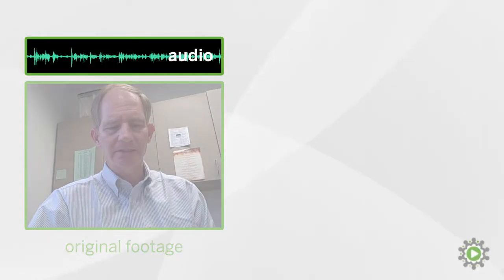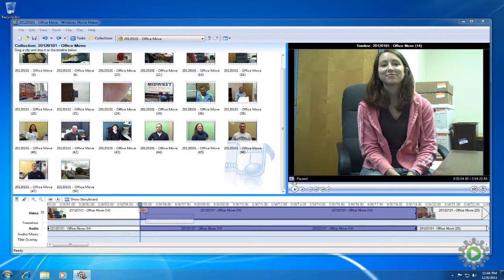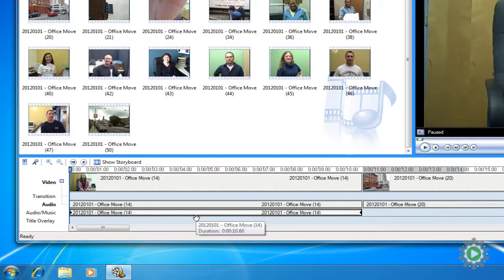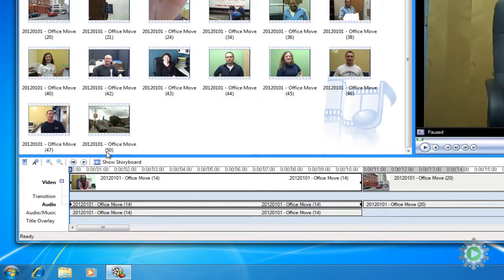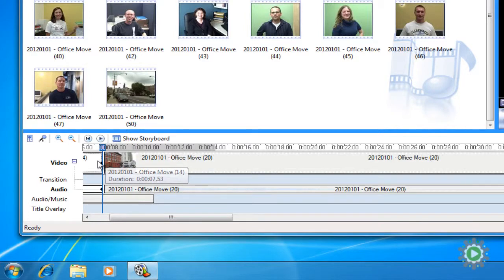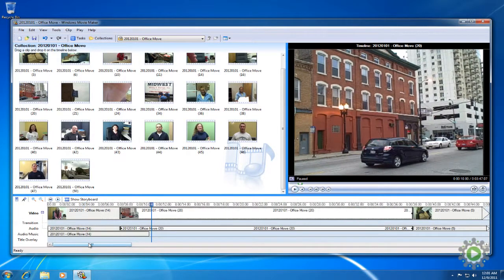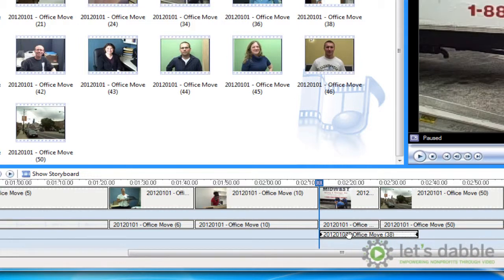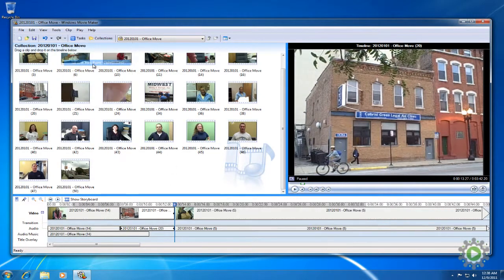Transition a video into a voiceover using Windows Movie Maker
In the previous video, we discussed how to create a voiceover, now we will discuss how to transition a video clip into a voiceover.  So we will show you how to start a video clip, keep the audio playing, but show different video to add visual appeal and show the viewer what is being discussed in the video.  So if you did not watch the previous tutorial, go back and learn about the audio / music layer in Windows Movie Maker then come back to learn advanced voiceover techniques.